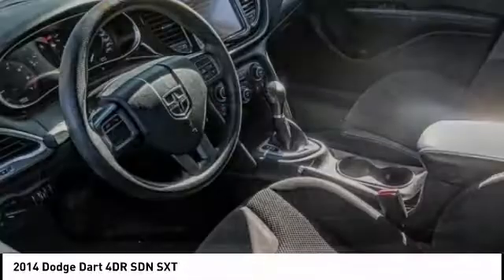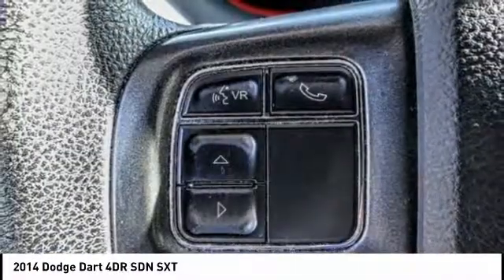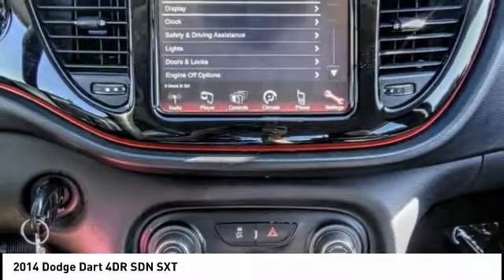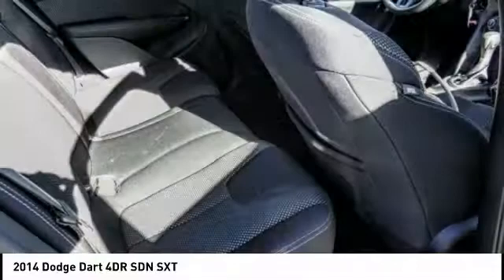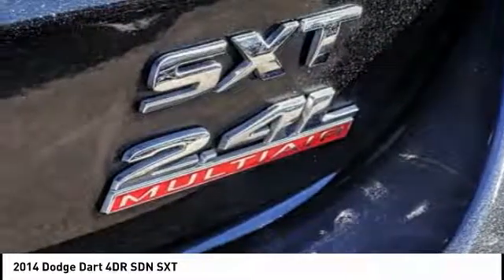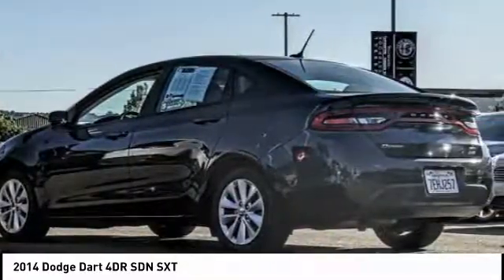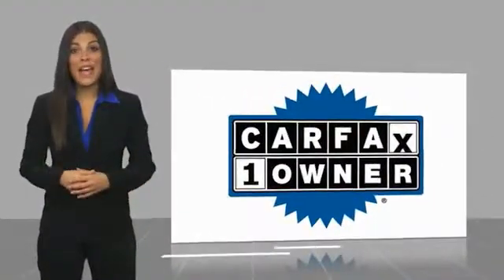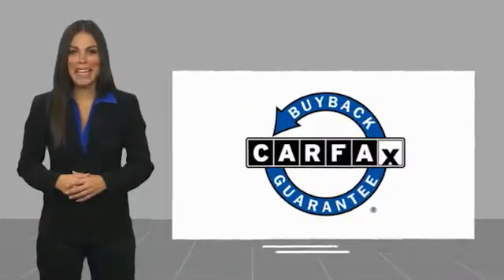2014 Dodge Dart VAN NUYS LOS ANGELES SAN FERNANDO VALENCIA CANOGA PARK TV2019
2014 Dodge Dart 4DR SDN SXT

RUSSELL WESTBROOK CHRYSLER DODGE JEEP RAM PROUDLY SERVICING VAN NUYS, LOS ANGELES, SAN FERNANDO, VALENCIA, CANOGA PARK, & SURROUNDING SOUTHERN CALIFORNIA LOCATIONS. THIS GRAY 2014 Dodge DART IS EQUIPPED WITH A 2.4L I4 MultiAir, AUTOMATIC TRANSMISSION, AND RECEIVES AN ESTIMATED 22 City/35 Hwy MPG. CONTACT RUSSELL WESTBROOK CHRYSLER DODGE JEEP RAM OF VAN NUYS TO SCHEDULE A TEST DRIVE AND TAKE THIS 2014 Dodge DART HOME TODAY, OR VISIT OUR SHOWROOM CONVENIENTLY LOCATED AT 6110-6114 VAN NUYS BLVD VAN NUYS, CA 91401. STOCK #: TV2019 | 2014 Dodge Dart 4dr Sdn SXT SECURITY SYSTEM POWER WINDOWS TRACTION CONTROL 2014 Dodge DART 4DR SDN SXT Russell Westbrook is NBA star but delivers a MVP buying experience for all customers. If you like large selection, friendly service and easy financing then you'll love the fun atmosphere. Come visit us on auto row on Van Nuys Blvd. Open late 7 days a week. Awards: * 2014 IIHS Top Safety Pick * 2014 KBB.com 10 Coolest New Cars Under $18,000 * 2014 KBB.com 10 Tech-Savviest Cars Under $20,000 All sale prices exclude leases. ??Dealer Installed accessories are optional and may be purchased for an additional charge. ? While we make every effort to ensure the data listed here is correct, there may be instances where some of the factory rebates, incentives, options or vehicle features may be listed incorrectly as we get data from multiple data sources. PLEASE MAKE SURE to confirm the details of this vehicle (such as what factory rebates you may or may not qualify for) with the dealer to ensure its accuracy. Dealer cannot be held liable for data that is listed incorrectly. STOCK #: TV2019 | VIN: 1C3CDFBB9ED673523 | 2014 Dodge Dart 4dr Sdn SXT SECURITY SYSTEM POWER WINDOWS TRACTION CONTROL Russell Westbrook CDJR of Van Nuys